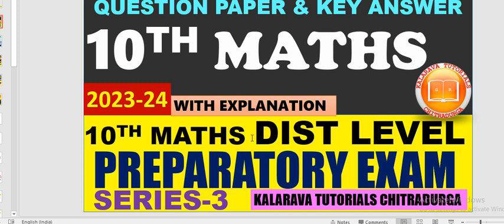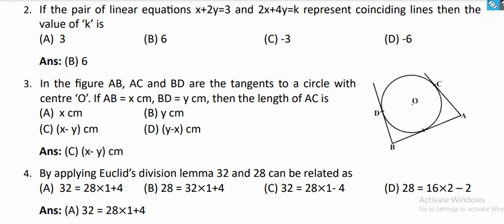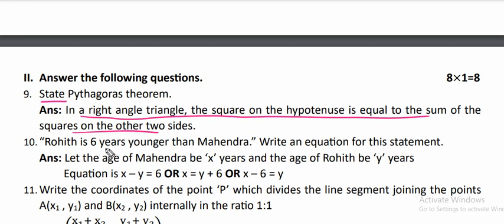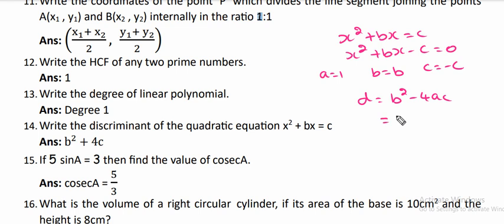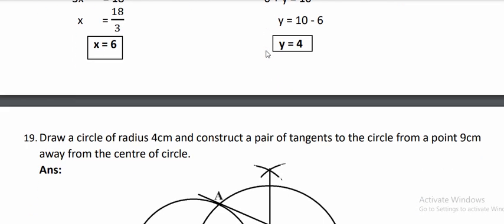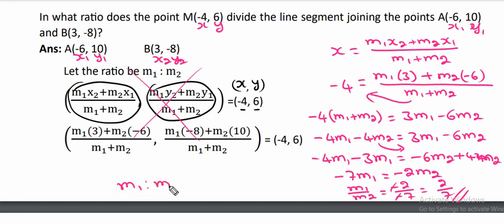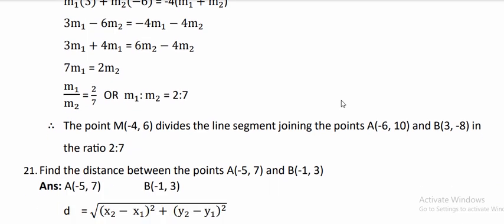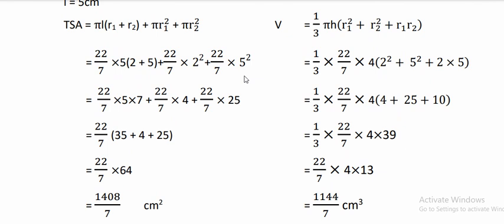10th|SSLC MATHS ENGLISH MEDIUM PREPARATORY EXAM 2024 QUESTION PAPER & KEY ANSWER |80marks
ಈ ವಿಡಿಯೋದಲ್ಲಿ 10 ನೇ ತರಗತಿಯ ಇಂಗ್ಲೀಷ್ ಮಾಧ್ಯಮದ  ಗಣಿತ ವಿಷಯದ 2024 ನೇ ಪೂರ್ವಸಿದ್ಧತಾ ಪರೀಕ್ಷೆಯ 80 ಅಂಕಗಳ ಪ್ರಶ್ನೆಪತ್ರಿಕೆಯ  ಪ್ರಶ್ನೆಗಳಿಗೆ ಸರಳ ವಿಧಾನದಲ್ಲಿ ಉತ್ತರ ಬಿಡಿಸುವುದನ್ನು ತೋರಿಸಲಾಗಿದೆ.